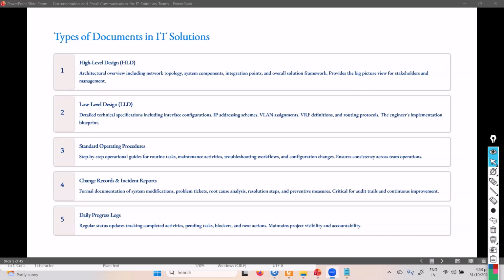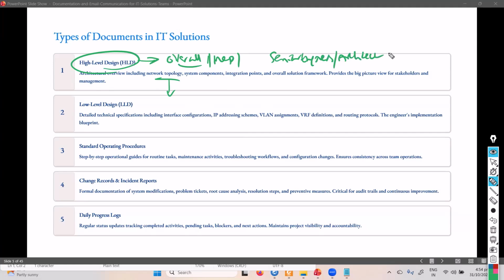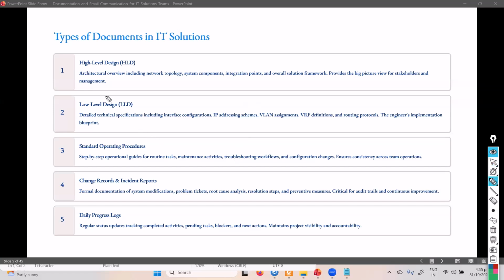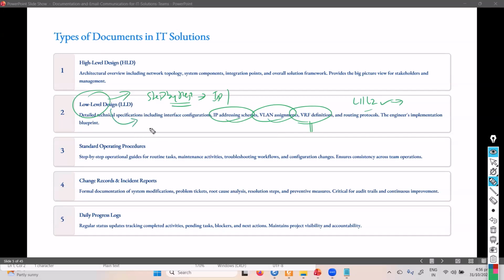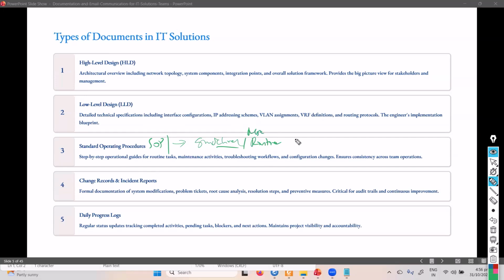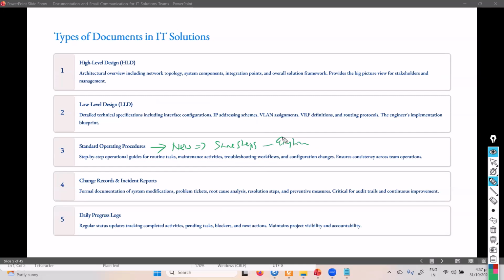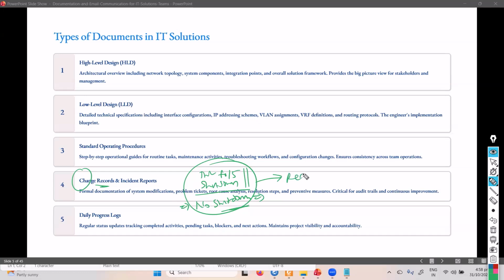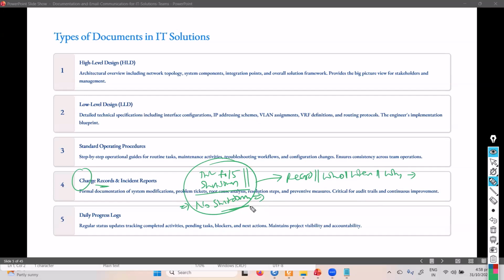Types of IT Documents Every Network Engineer Must Know | HLD LLD SOP MOP RCA Explained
In this video, we explain the Types of Documents in IT Solutions in a simple and easy way. Whether you work in networking, software, support, or project management, understanding these documents is very important. You will learn about Requirement Documents, Design Documents, HLD (High-Level Design), LLD (Low-Level Design), SOPs, Runbooks, Policy Documents, Implementation Guides, and more.
Each document has a specific purpose in IT projects, and we break them down with clear examples. This video will help students, beginners, and working professionals understand how IT companies plan, design, and maintain their solutions.
By the end of this session, you will know which documents are used during planning, deployment, troubleshooting, and maintenance.
✔ Useful for interviews
✔ Helpful for real-time IT project work